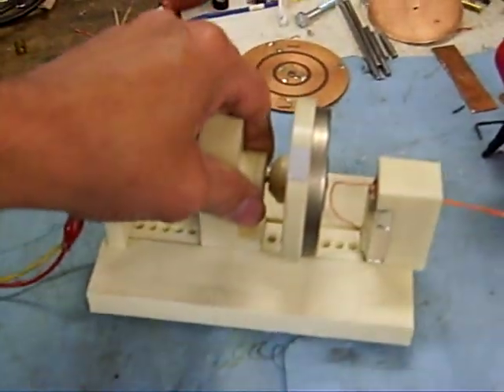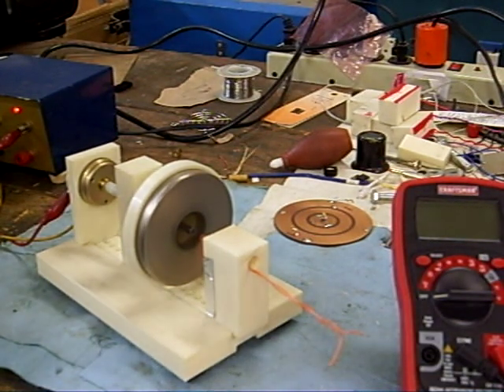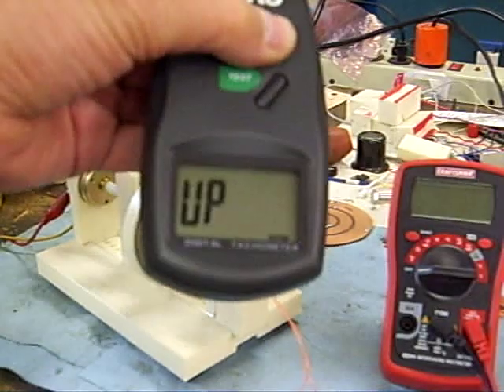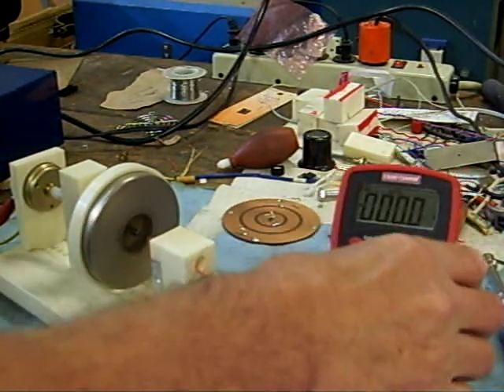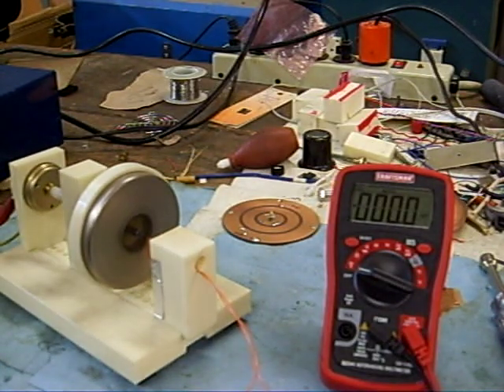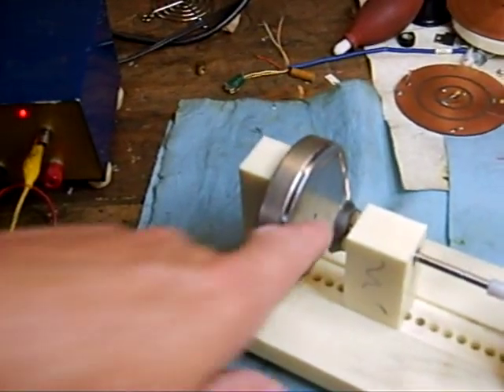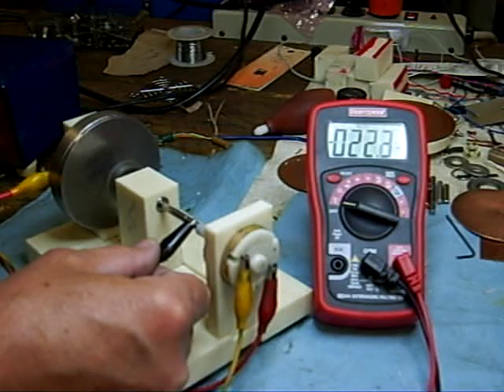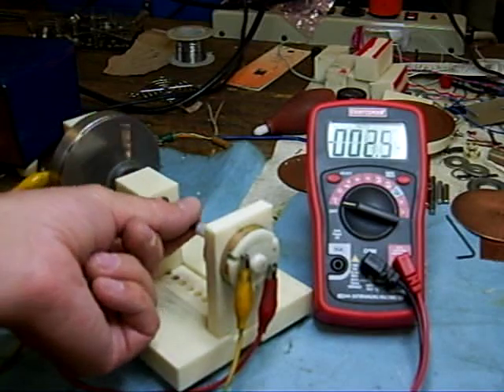HPG02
Homopolar generator field tests. Attempting to find the answer whether the field does or does not spin with a magnet rotating on it's axis.